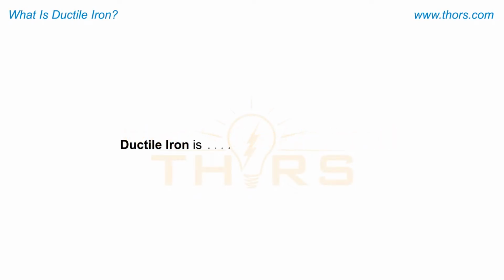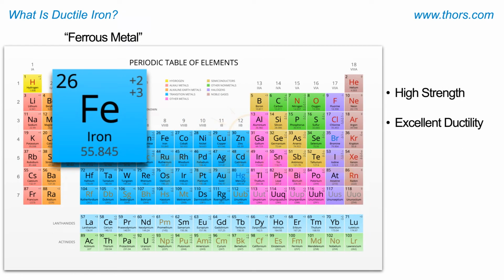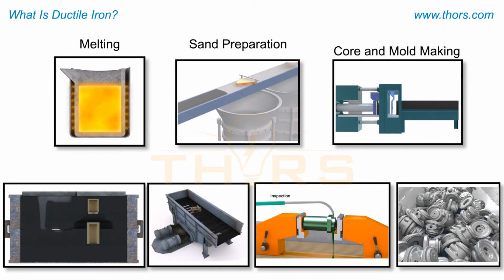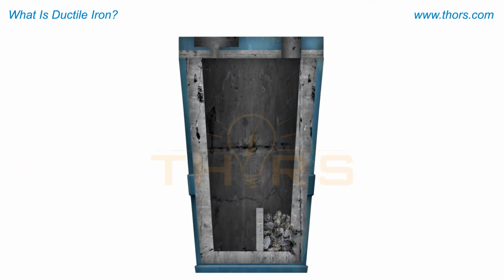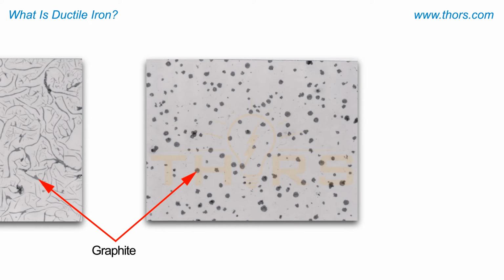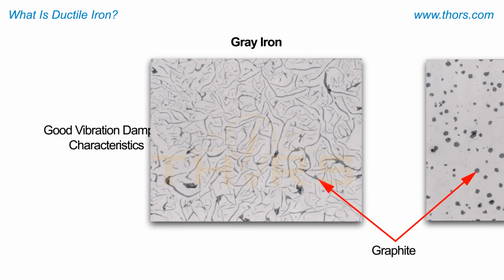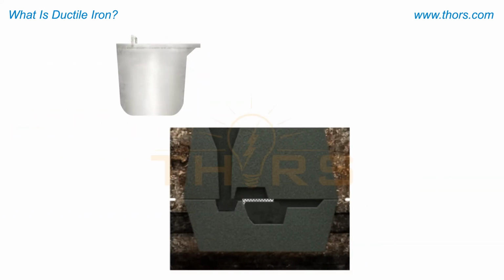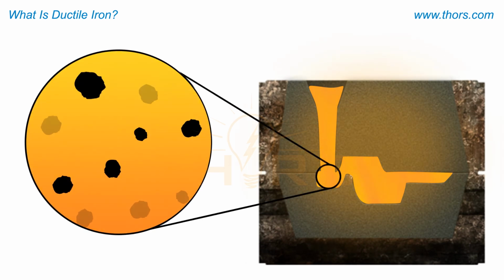What is Ductile Iron? || THORS Ductile Iron Fundamentals Course Preview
What is Ductile Iron? Find out in this preview for the Ductile Iron Fundamentals course from THORS eLearning Solutions.

Ductile Iron Fundamentals | Course Learning Objectives
1. Differentiate between ductile iron and other forms of iron.
2. Understand the relationship between the microstructure and properties of ductile iron.
3. Recall the ductile iron grades that are used for application-specific purposes.
4. Comprehend the treatment methods of ductile iron processing.
5. Understand the concepts of nodularity, inoculation, fading, and tensile and hardness testing.
6. Understand the various heat treatment processes that might be used for ductile iron.
7. Identify common defects that occur during the production of ductile iron castings.